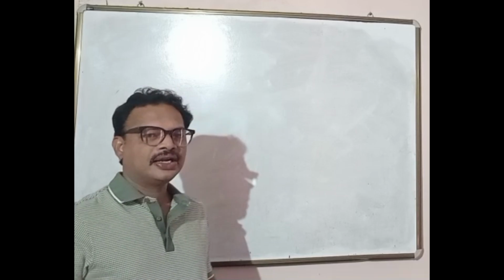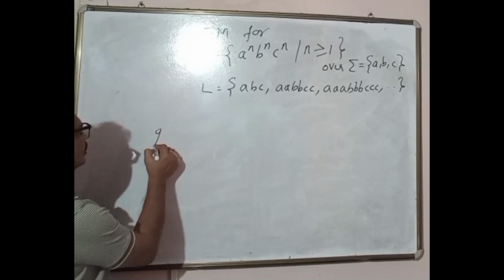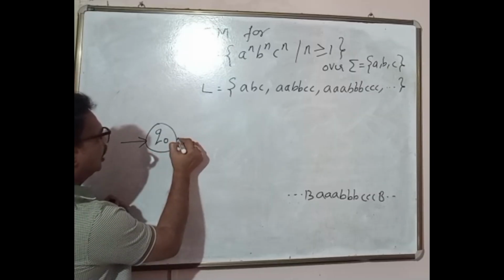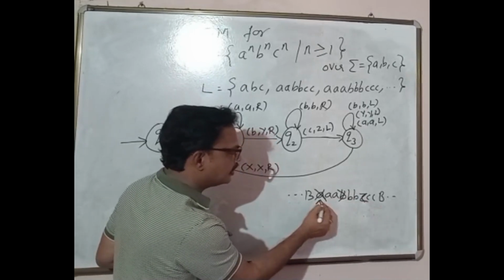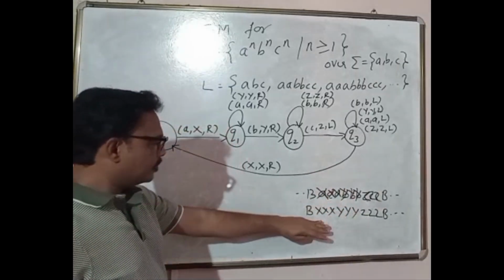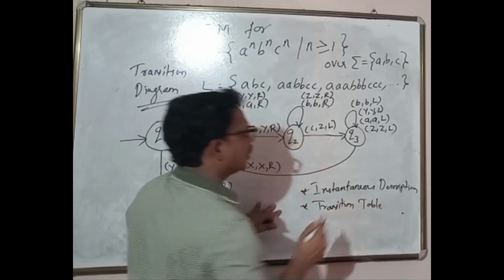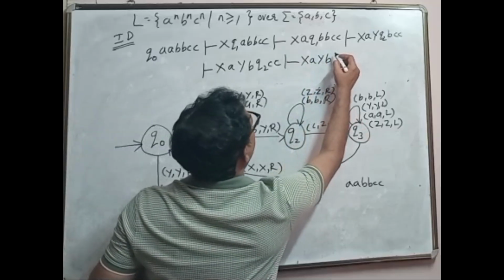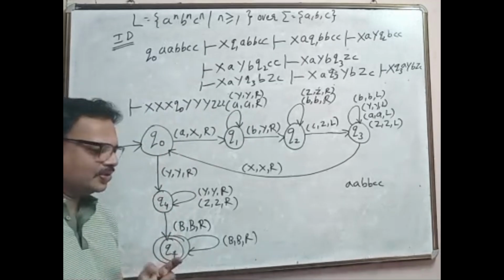Design Turing Machine for a^n b^n c^n ┃Theory of Computation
Designing Turing Machine for a^n b^n c^n.